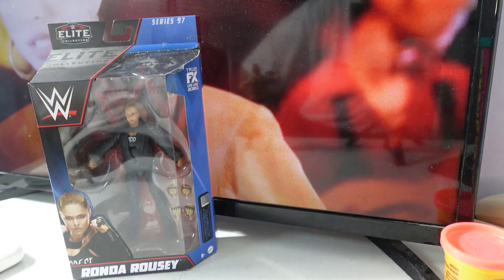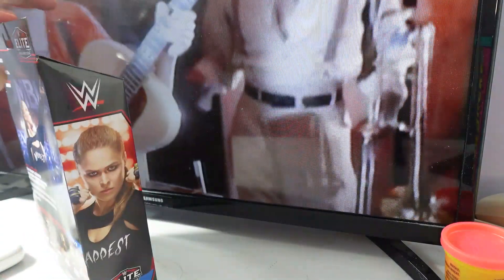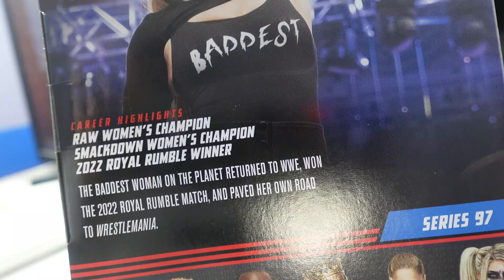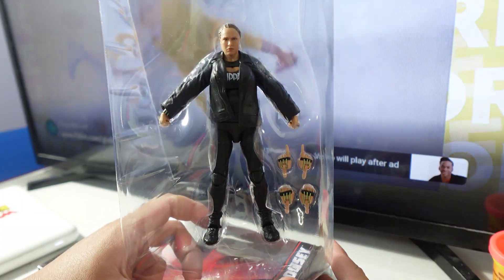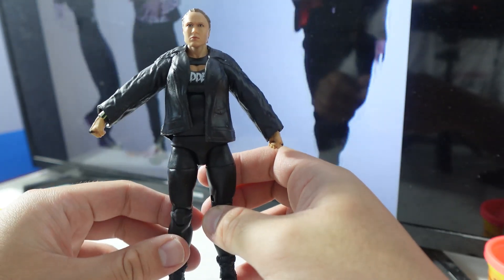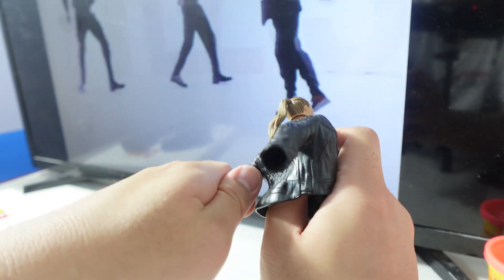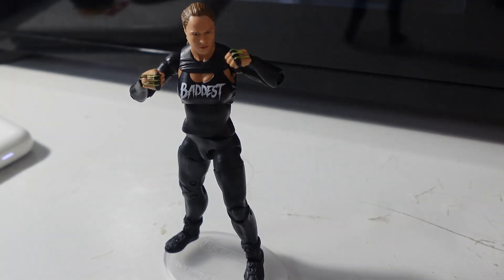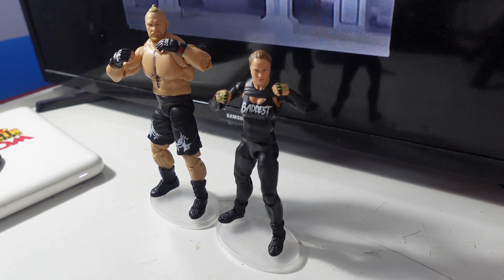Ronda Rousey WWE Elite 97 Unboxing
Welcome to my unboxing video of WWE Elite 97 Ronda Rousey action figure by Mattel!